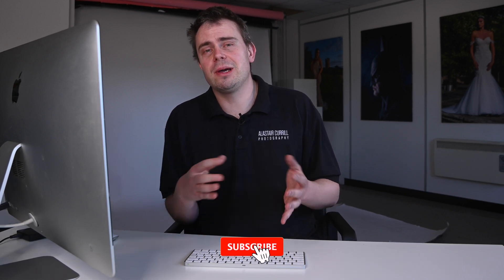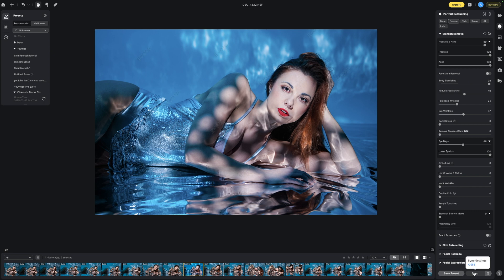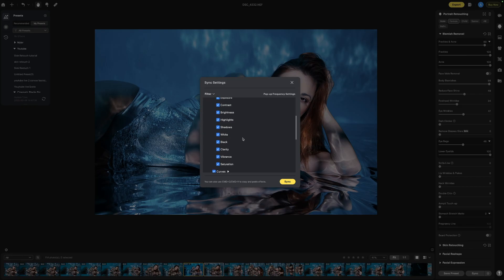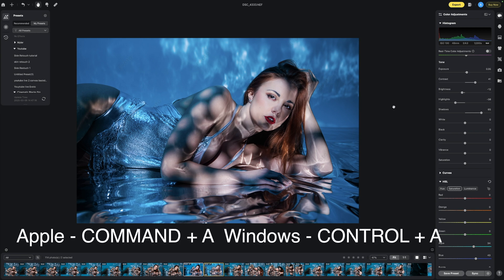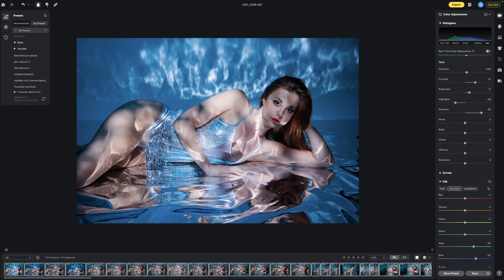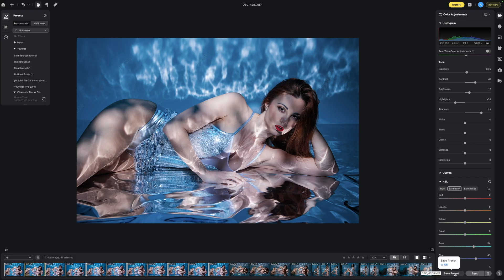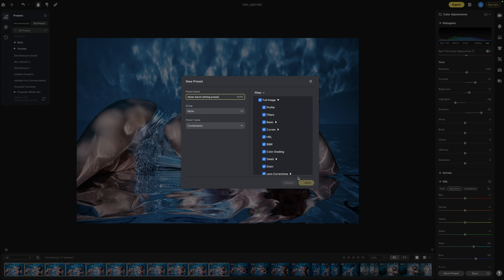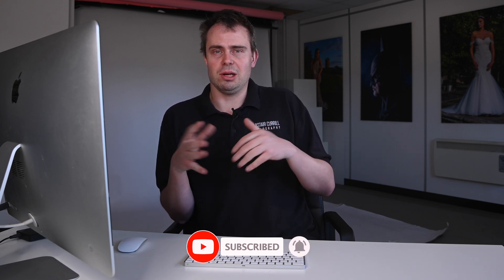How to batch edit using Evoto to speed up your work flow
In this video we go through how you can batch edit your images by copying and pasting your adjustment setting to speed up your workflow.

Thank you Evoto for Sponsoring this video and for our viewers discount below

and receive 5 FREE credits too

We’re excited to share our Amazon Wishlist filled with products and equipment we’d love to use for creating new videos and demos for the channel. 🎥✨

As a token of our gratitude, we’ll credit you in the video where the item is featured—your support directly helps us grow and create more content for you to enjoy.

Every contribution, big or small, goes toward improving the quality and variety of our videos. Your help enables us to continue sharing valuable content with you all. Thank you so much for supporting us on this journey!